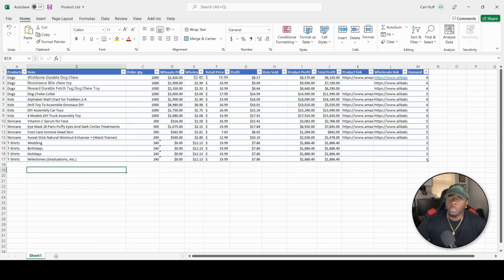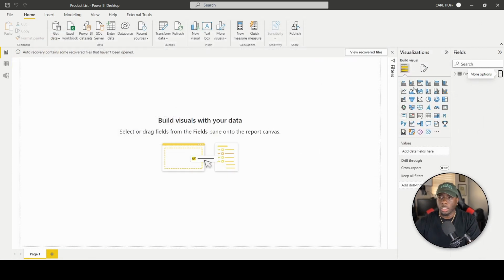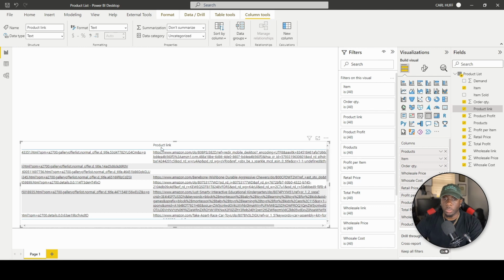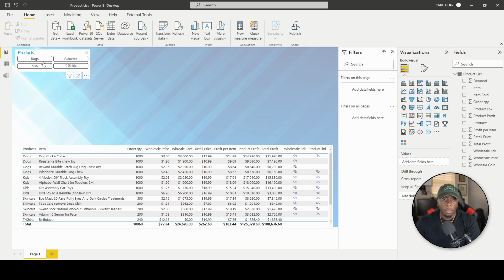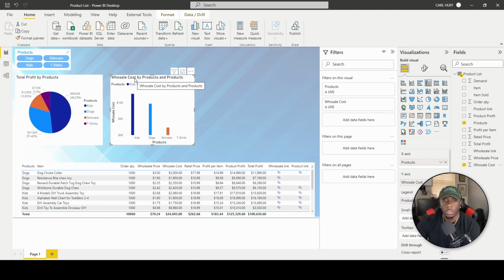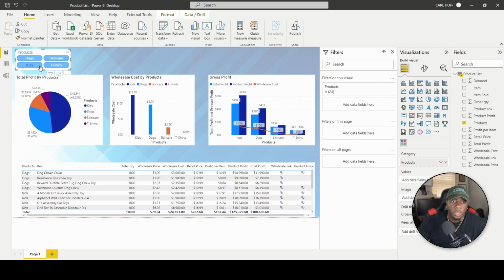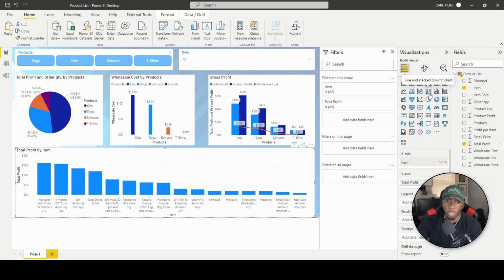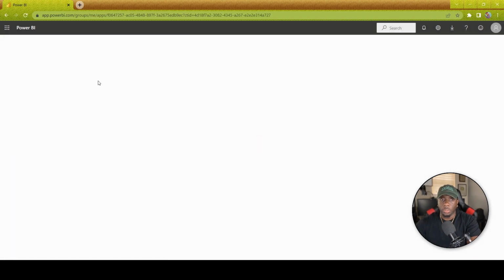FBA List in Power BI - What Are The Best Products To Sell?